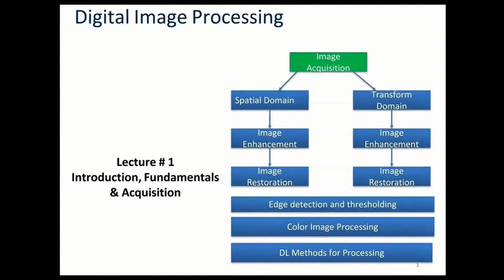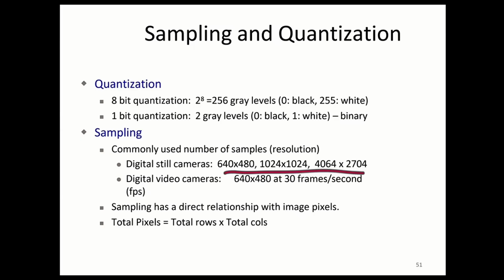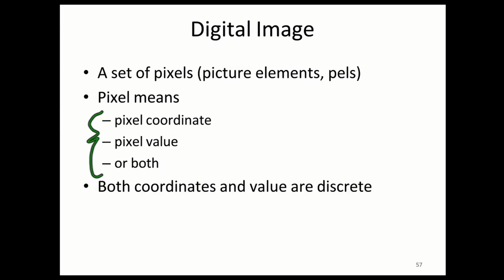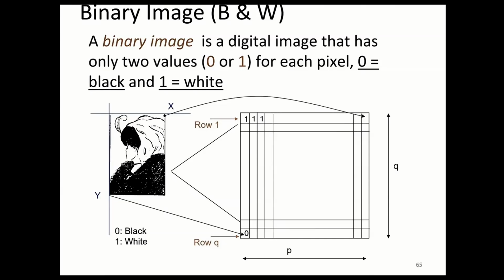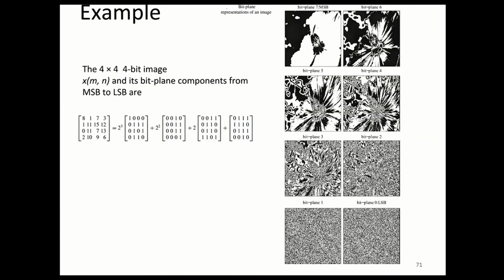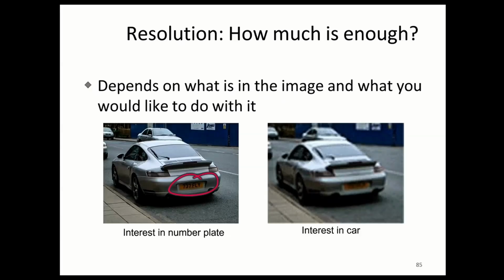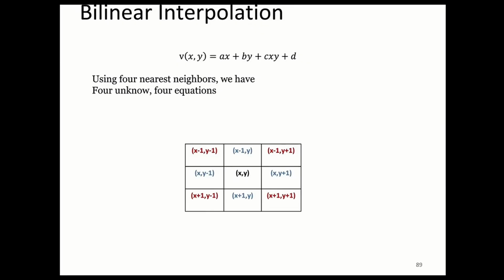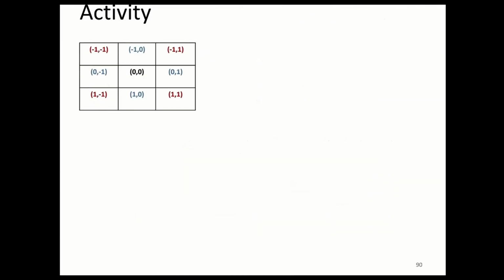Introduction, Fundamentals & Acquisition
Understanding Image Sampling and Quantization: A Beginner's Guide

In this Tutorial, we delve into the essentials of image processing, focusing on sampling and quantization techniques. We'll explore the fundamental concepts of sampling in both 1D and 2D, understanding the importance of levels and the relationship to memory storage. The discussion includes detailed explanations of digital images, gray-level and black-and-white images, and how pixels work within these formats. We'll also cover the impact of sampling and quantization choices on image details, as well as practical examples of bilinear interpolation for increasing image resolution. Join us for a comprehensive look at how images are processed and stored digitally.

00:00 Introduction to Image Processing
00:51 Understanding Sampling and Quantization
01:36 Levels and Memory in Digital Images
03:04 Pixels and Image Representation
05:55 Color Representation in Digital Images
07:30 Quantization Levels and Examples
11:13 Bits Required for Image Storage
13:05 Understanding Image Bit Levels
14:03 Compression Techniques Explained
14:25 Presentation Methodology
15:15 Effects of Sampling on Image Quality
18:39 Pixel Neighbors and Their Importance
19:56 Nearest Neighbor and Bilinear Interpolation
21:25 Advanced Interpolation Methods
24:14 Practical Examples and Conclusion